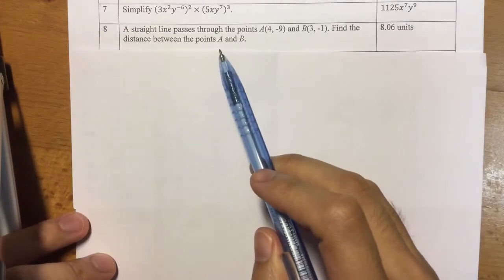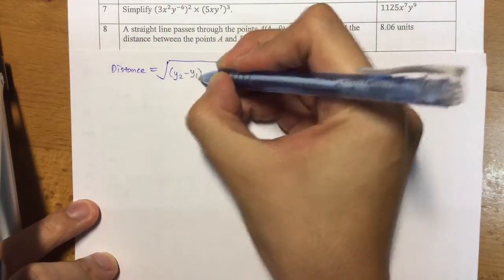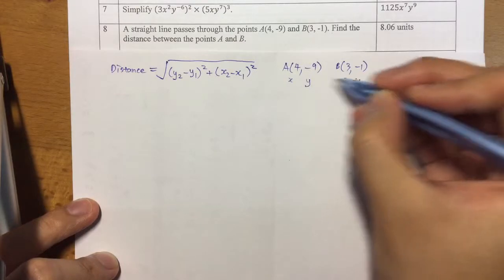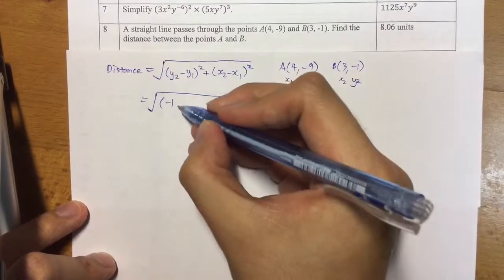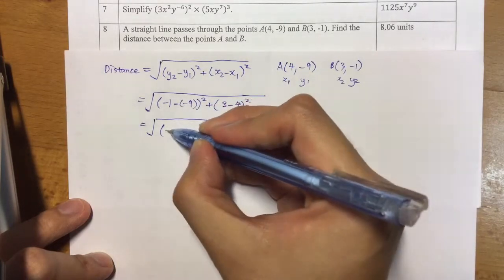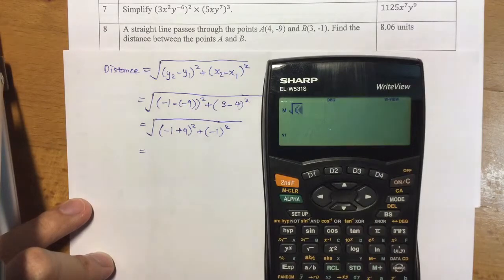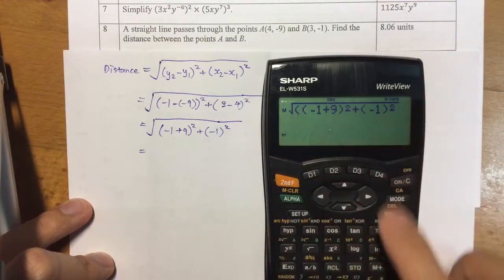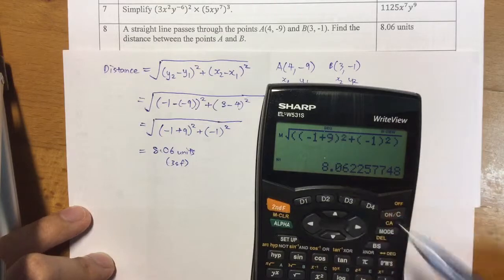CCSS Math - Coordinate Geometry (Distance/Length between 2 points)